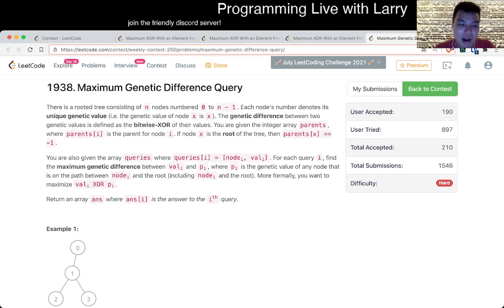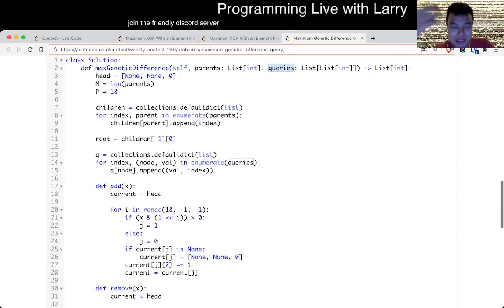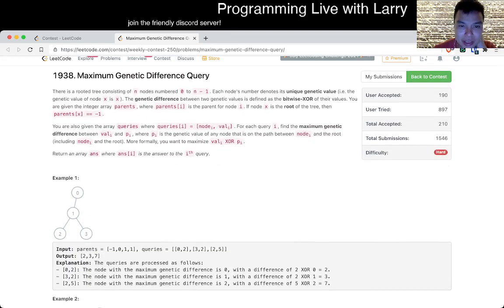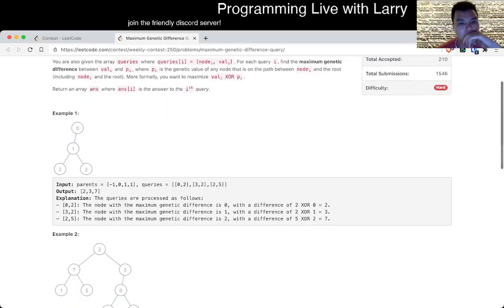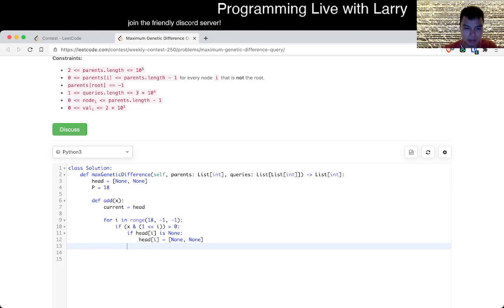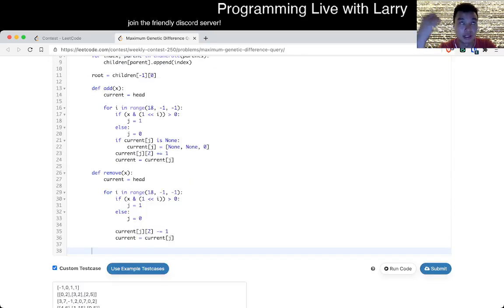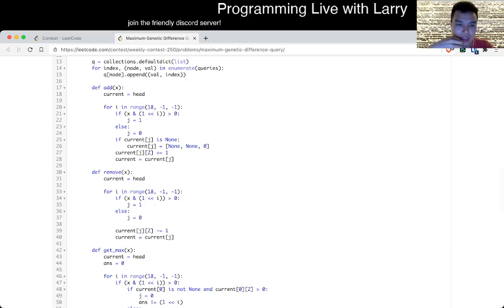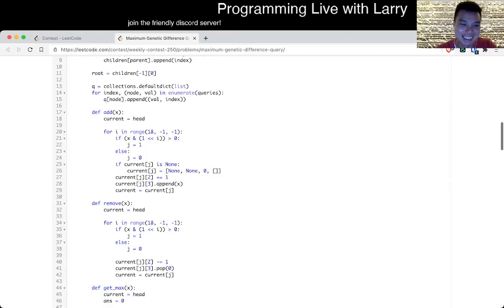1938. Maximum Genetic Difference Query (Leetcode Hard)